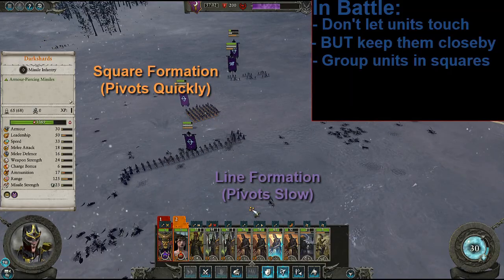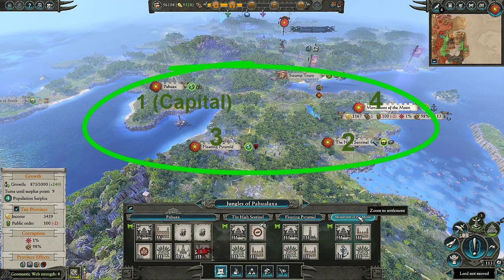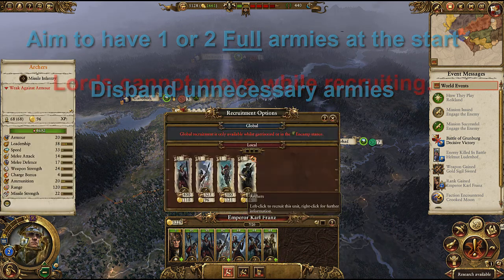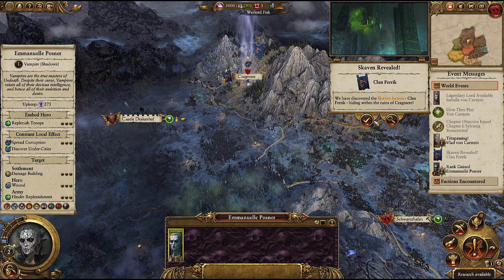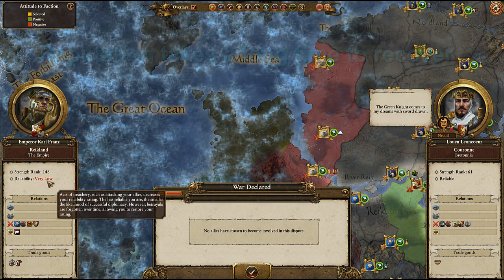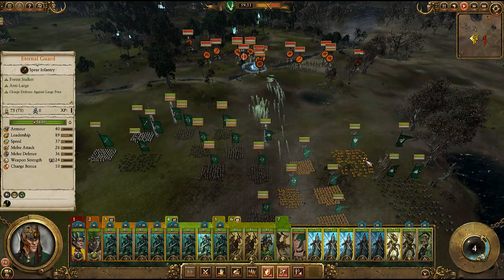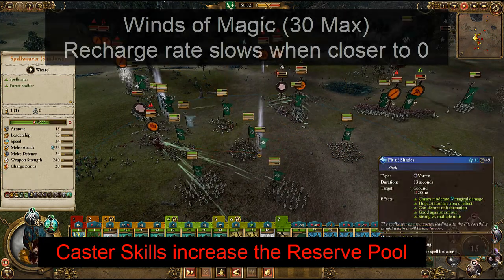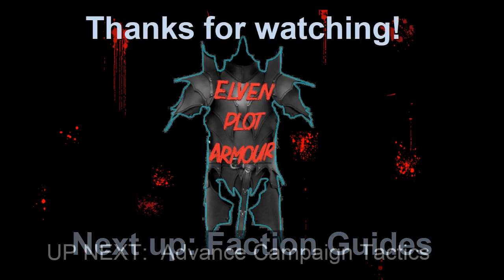Total Warhammer 2 - COMPLETE Campaign Guide - Intro and Fundamentals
Are you looking to start your campaign or have been playing for a few hours and still feel like the game is playing you? Don't have hours to watch overly long guides? Please enjoy the first step in a series that will take an absolute beginner to a legendary campaign player in less than an hour.

Follow this guide with the next Advanced Basics Guide, then into the Faction Focus of your preferred Legendary Lord!

0:00 Intro
0:30 Difficulty and Starting Lords
1:30 Campaign Map and Faction Capital
2:20 Lords and Legendary Lords
2:41 Quick Save / Quick Load
2:58 Recruitment Tips
3:17 Army Movement and Stances
3:42 Reinforcements and Zone of Control
4:18 Raising New Armies and Garrisoning
4:45 Heroes
5:01 Army Trespassing and Military Access
5:30 Diplomacy Navigation
6:08 Diplomacy Safe Strategies
6:25 Reputation and Avoiding Betrayals
7:02 Battlefield Basics
7:42 Balance of Power Slider
8:15 Flanking and Morale
8:50 Generals and Heroes on the Battlefield
9:12 Winds of Magic (Mana) Explained
10:02 Climate Suitability
10:43 Conclusion and Outro

Dedicated to Ally 23/06/21